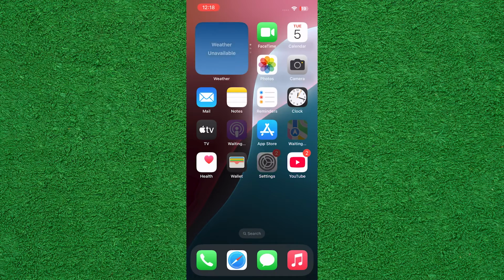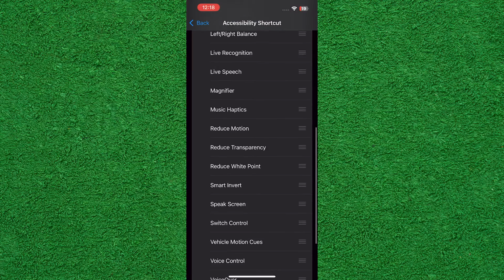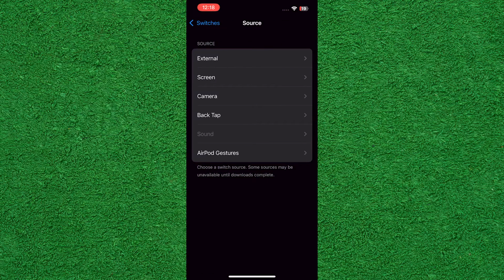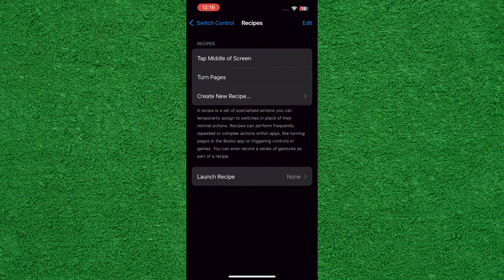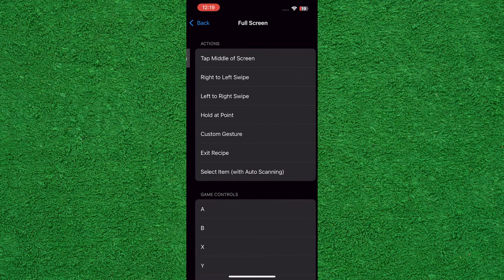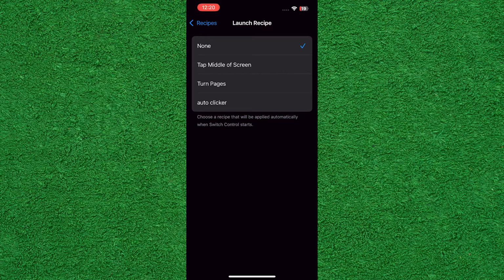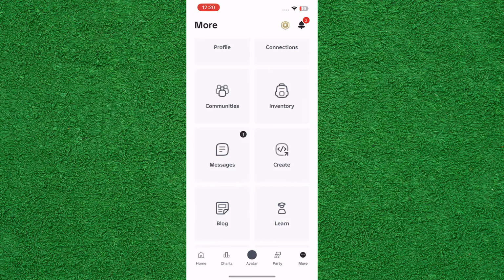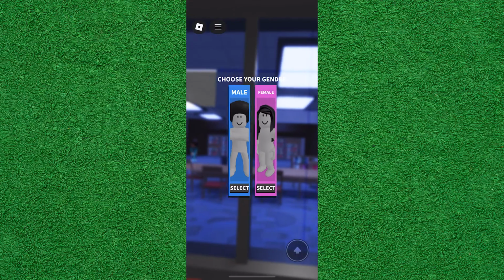Best Roblox Auto Clicker For iPhone/iPad (FREE) - Grow A Garden, Blox Fruit, Fisch, Blade Ball, etc.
Best Roblox Auto Clicker For iPhone/iPad (FREE) For Games like Grow A Garden, Blox Fruit, Fisch, Blade Ball, etc.

🔥 Looking for the BEST Auto Clicker for Roblox on iPhone or iPad in 2026? Whether you’re grinding in Grow A Garden, farming in Fisch, dominating in Blade Ball, or collecting in Blox Fruit, this free Roblox auto clicker for iOS is a game-changer!

In this video, I’ll show you the best free auto clicker for Roblox iPhone/iPad, how to install it, and how to use it safely on your favorite Roblox games — including Grow A Garden, Fisch, Blox Fruit, Blade Ball, and more. Works perfectly for Roblox Auto Clicker iOS 2026 and is completely free!

✅ What You’ll Learn:

🎯How to get the best Roblox auto clicker for iPhone in 2026

🎯Step-by-step setup for free Roblox auto clicker for iPhone/iPad

🎯Best auto clicker settings for Blox Fruit, Fisch, Grow A Garden, and Blade Ball

🎯How to use Roblox Auto Clicker iOS without jailbreak

🎯Tips to make grinding in Roblox 10x faster

🚀 Whether you’re a casual Roblox player or a serious grinder, this tutorial will help you level up FAST!